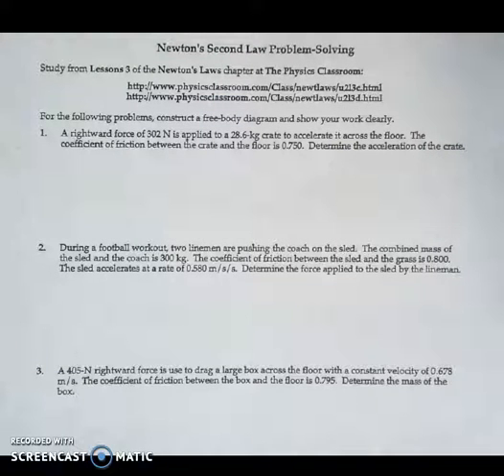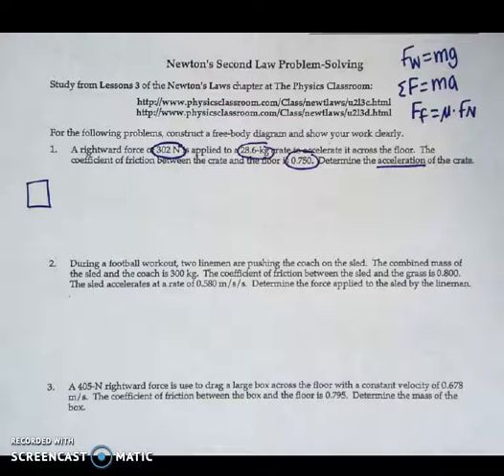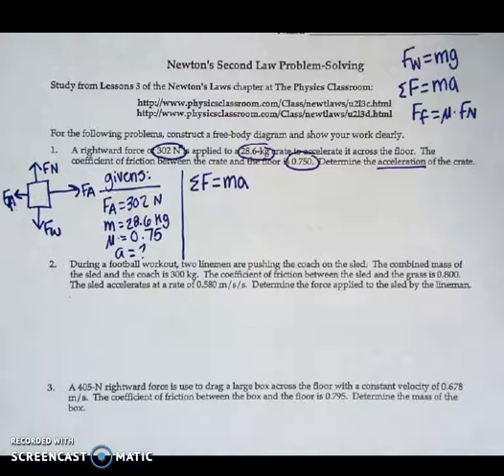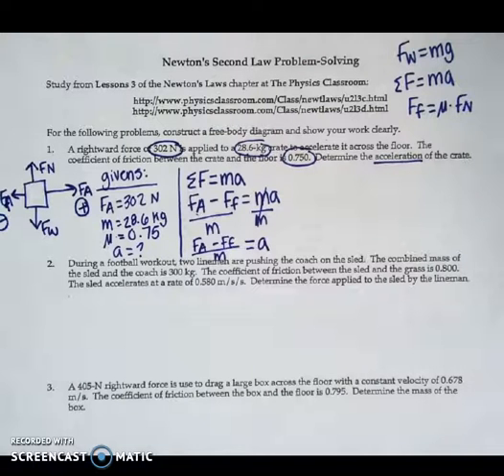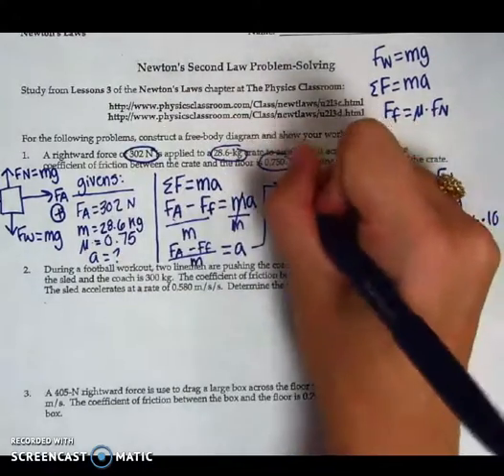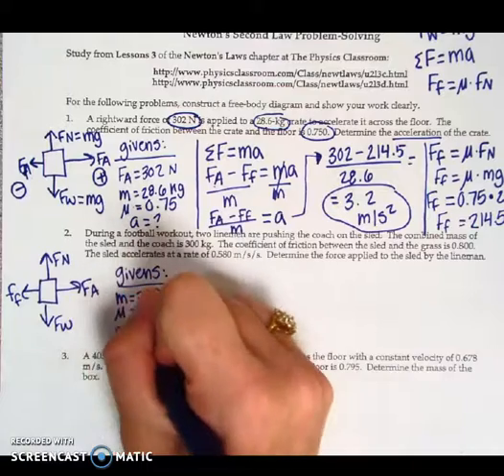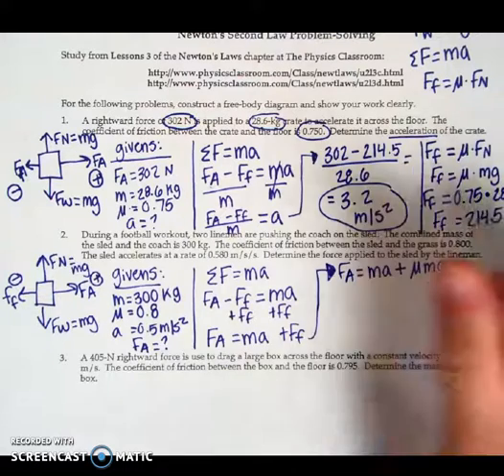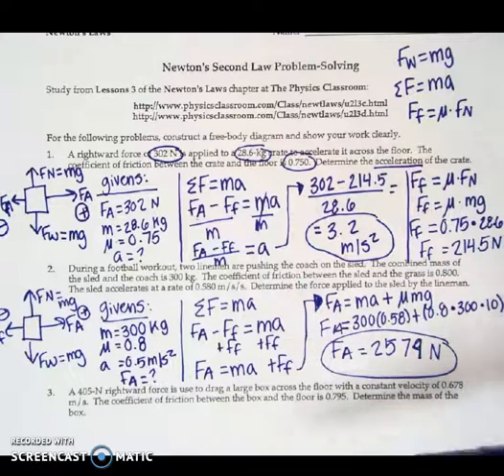Newton's 2nd Law Practice #2